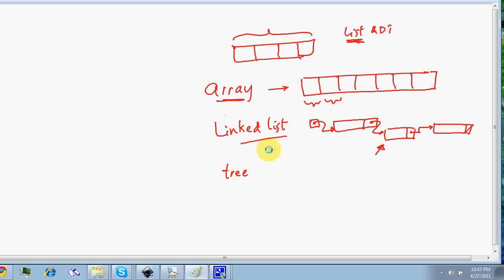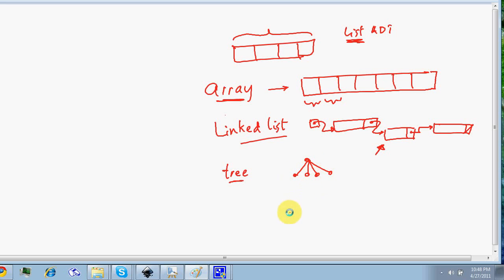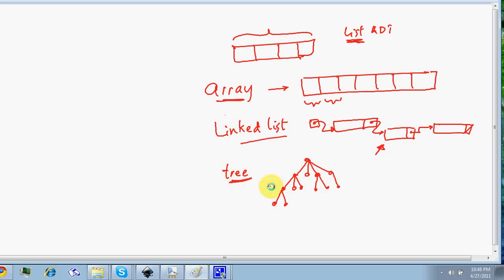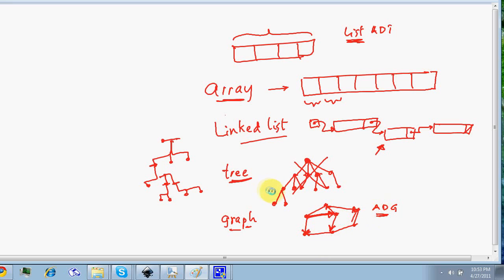C Programming Tutorial 46 - Data Structures Examples - Arrays - Linked Lists - Trees - Graphs